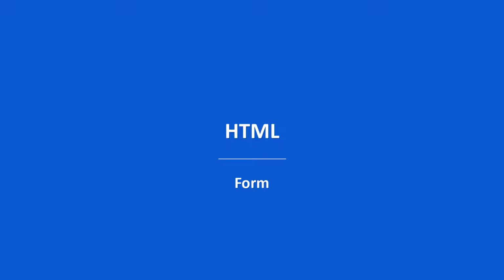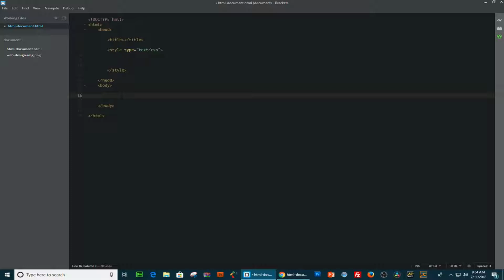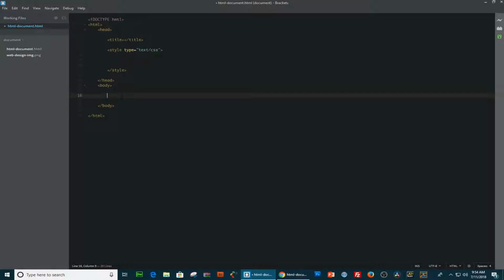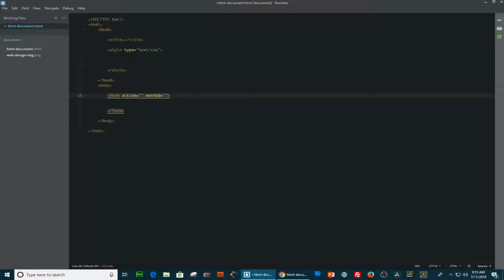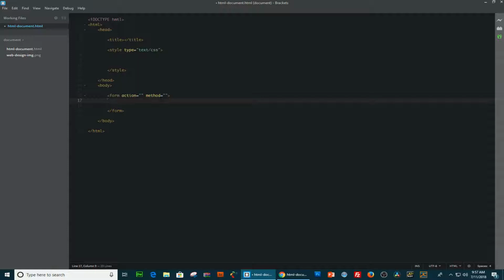Basic HTML & CSS For Beginners - Form | 13